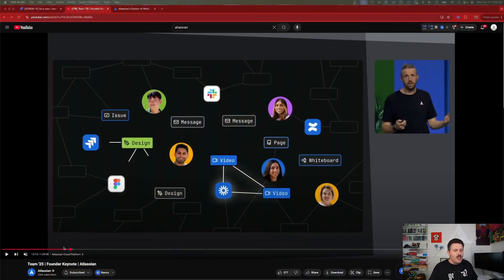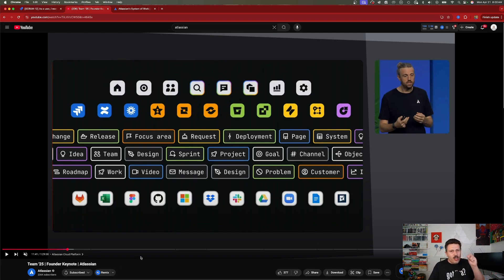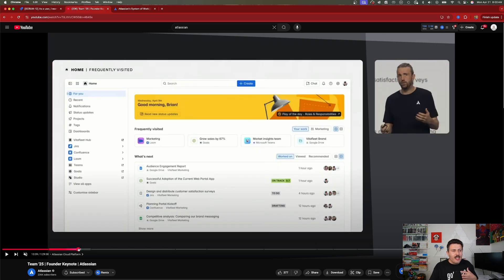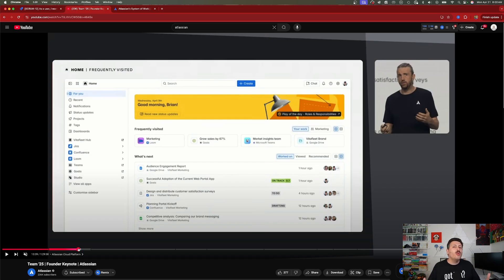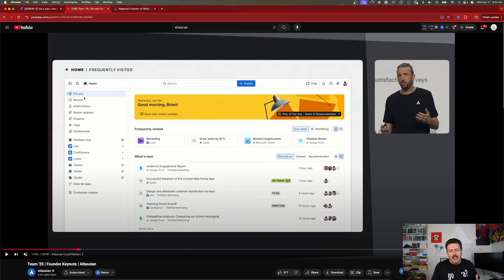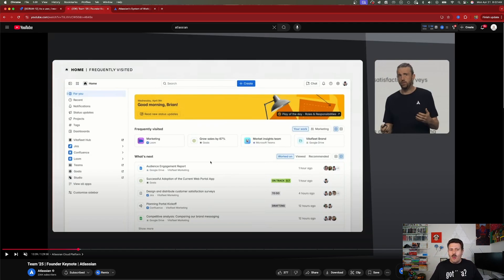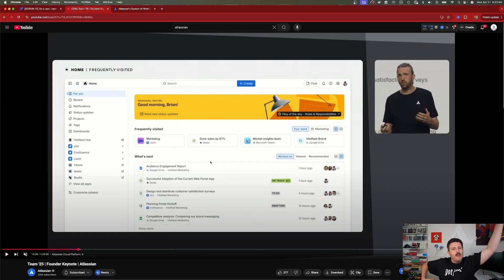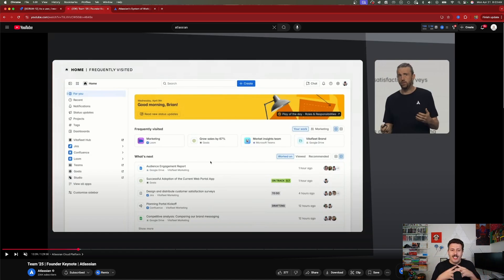What is Atlassian Teamwork Graph and Why Should You Care?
🧠 What is Atlassian Teamwork Graph — and why is everyone talking about it?
In this video, I break down Atlassian’s powerful new Teamwork Graph, announced at Team '25. It’s more than just a buzzword — it's the foundation for how Atlassian is reshaping collaboration with smart, connected work across Jira, Confluence, and beyond.

You'll learn:
✅ What the Atlassian Teamwork Graph actually is
✅ Why it matters for the future of work and productivity

Whether you’re a Jira admin, Confluence user, or just curious about the future of team collaboration — this is a must-watch!